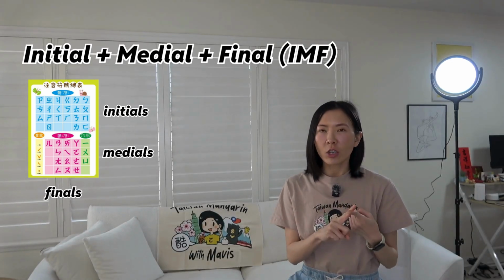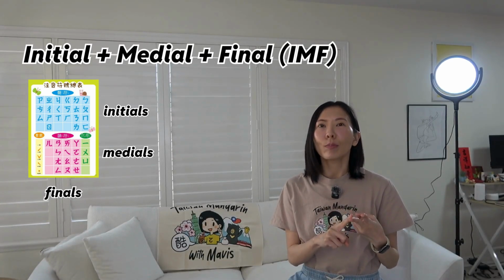Master Zhuyin Fast: The Ultimate Guide to Bopomofo Conjugation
Master the sounds of Taiwan! 🇹🇼 If you want to sound like a local in Taiwan, you need to understand Zhuyin (Bopomofo). While most of the world uses Pinyin, Taiwan’s unique phonetic system is the key to unlocking perfect pronunciation and speaking Taiwanese Mandarin naturally.

In this lesson, I break down the 6 types of Zhuyin combinations, from simple vowels to complex "Initial + Medial + Final" structures. No more guessing how to blend sounds—we'll practice together step-by-step!

What you’ll learn in this video:
✅ How to blend Initials, Medials, and Finals (IMF).
✅ Why certain sounds like ㄐ, ㄑ, and ㄒ are unique.
✅ Practice drills for all 6 conjugation types.

*CHAPTERS*
0:00 Why Zhuyin?
0:39 The "Complete" Form Initial + Medial + Final  (IMF)
1:57 Initial + Final (IF)
2:48 Initial + Medial (IM)
3:40 The Secret of Palatal Consonants (ㄐㄑㄒ)
3:56 Medial + Final (MF)
4:48 Fina (F) Only
5:17 Medial (M)

*Master the pronunciations and sounds of Taiwanese Mandarin Chinese:*

Langotalk — AI-powered language learning app focusing on conversational practice

Nextify.ai — AI-powered platform designed to create UGC style videos

Hi, I’m Mavis! If you want to learn Mandarin the Taiwanese way and explore modern Taiwanese culture, you’re in the right place. 💡

I grew up in Taiwan until age 13, moved to the US, and later studied abroad in Japan. Because I’ve learned multiple languages myself, I know the gap between textbook drills and the lively, real‑world conversations we actually have every day.

On this channel, you’ll get:

✅ Native-sounding Mandarin: Practical phrases, slang, and pronunciation tips used in Taiwan

✅ Culture & trends: From night‑market snacks to the latest memes and social media buzz

✅ Hidden gems: Mandarin and Taiwanese words you’d never see in a textbook (think Urban Dictionary, but 🇹🇼 Formosa‑flavored!)

You’ll see that picking up a new language doesn’t have to be a pain in the butt. Let’s keep it relaxed, genuine, and maybe even a little goofy.

See you on the channel! 👋